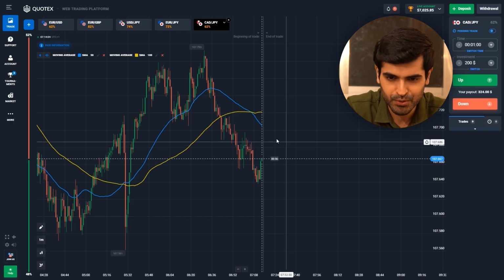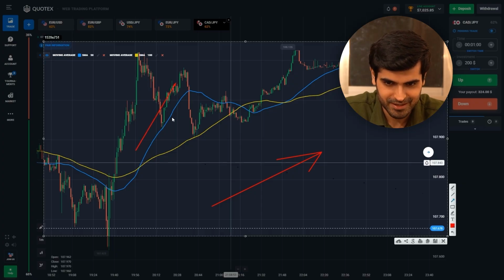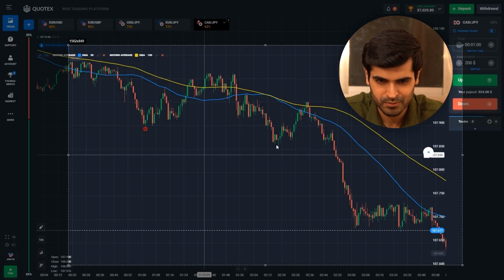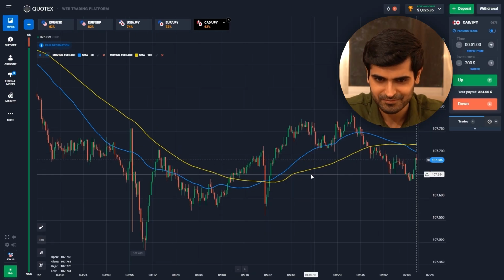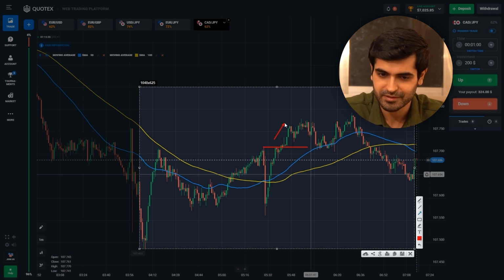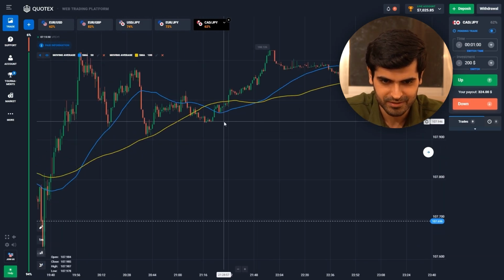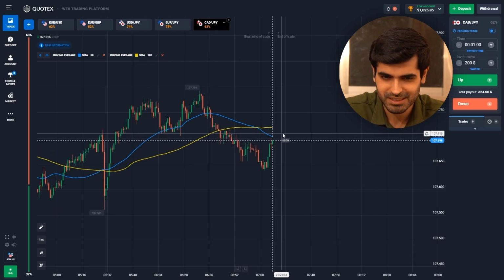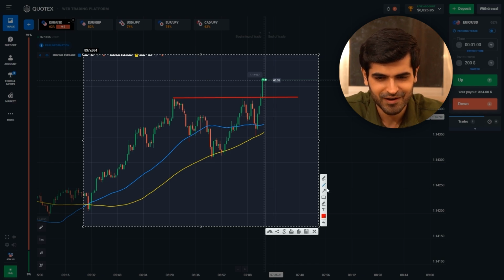How Proper Money Management SAVES Your Trading Account — Beginner Guide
Many traders have a working strategy but still lose their deposit on Quotex over time. In this video, I explain why that happens and why the real problem in most cases is not the strategy itself, but money management and risk control. I show how to trade using a simple moving average setup while applying conservative risk rules that protect your account from market shocks.

You’ll see real trades opened and closed live, with clear explanations of why entries are taken, how breakout levels are used, and how trend direction is defined using two moving averages. More importantly, I break down the math behind risk management and explain why risking 2–3% per trade keeps you in the game even during losing streaks, while aggressive risk almost always leads to a blown account.

This video is designed for Quotex beginner traders who want consistency instead of emotional swings. You’ll learn why slow account growth is actually a strength, how professionals survive drawdowns, and how disciplined trading builds confidence over time.

💡 Watch the video till the end to see how the session plays out, hit like if this helped you understand money management better, subscribe for more practical trading content, and share your thoughts or questions in the comments.